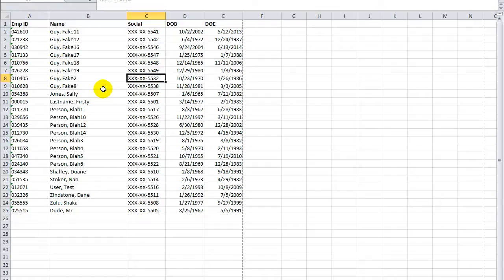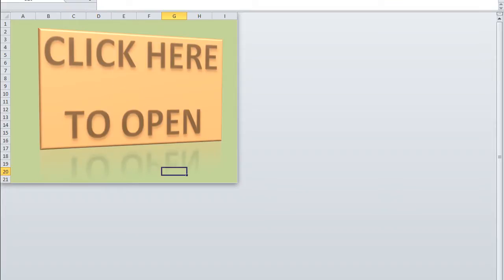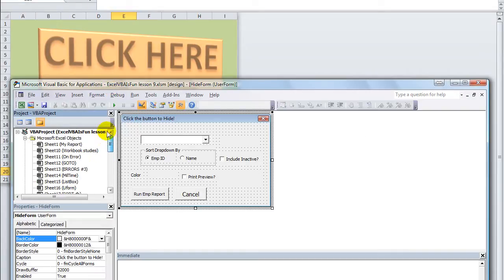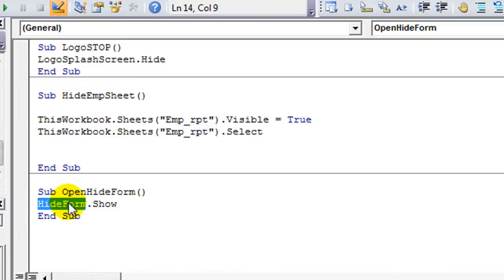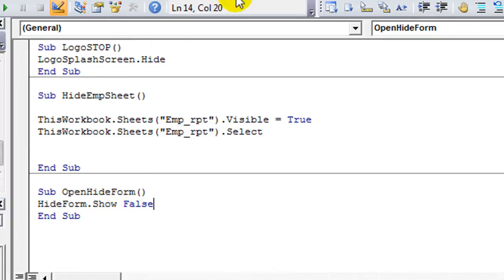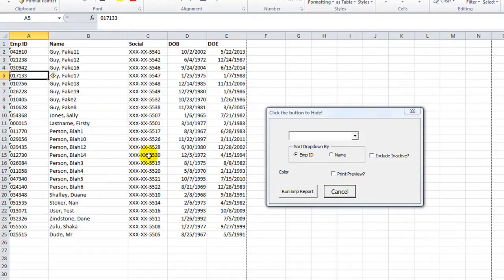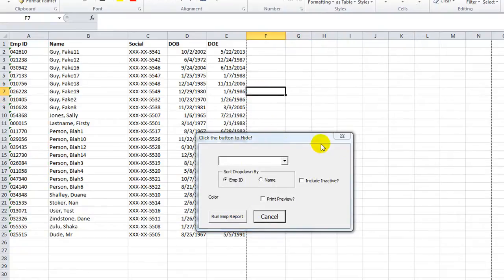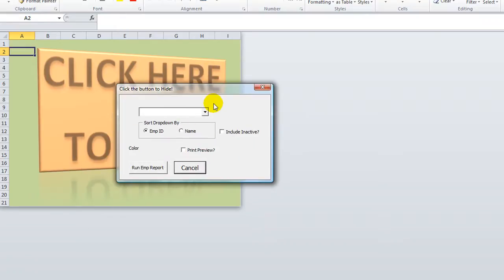Excel VBA USERFORMS #15 Select And Edit Sheets with Userform Still Open!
Learn how to have a Userform open whilst still able to select and edit cells and worksheets! This is really easy!